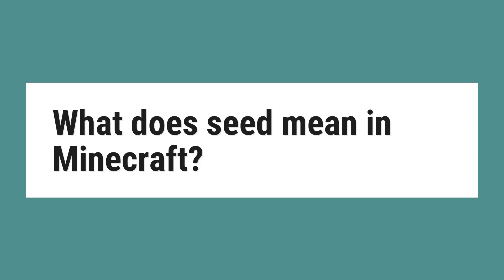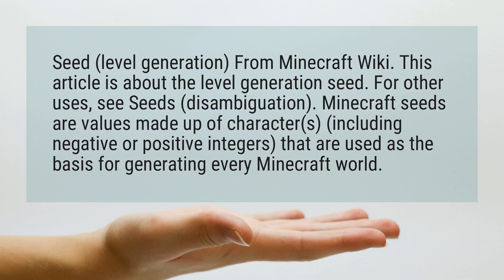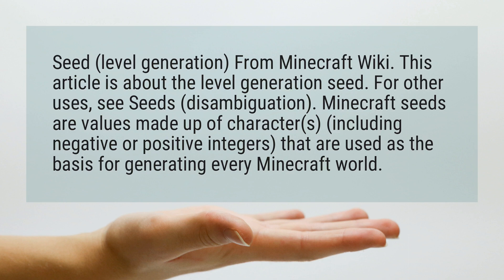What does seed mean in Minecraft?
Seed (level generation) From Minecraft Wiki. This article is about the level generation seed. For other uses, see Seeds (disambiguation). Minecraft seeds are values made up of character(s) (including negative or positive integers) that are used as the basis for generating every Minecraft world.